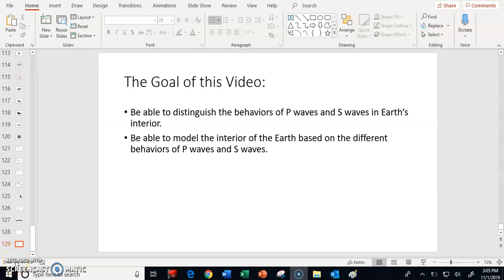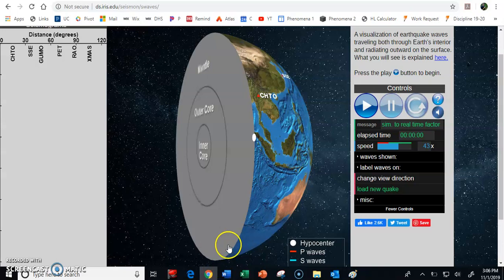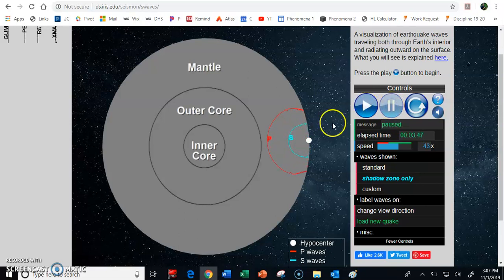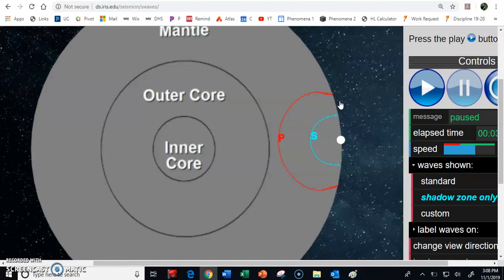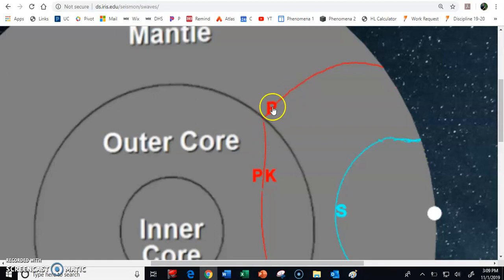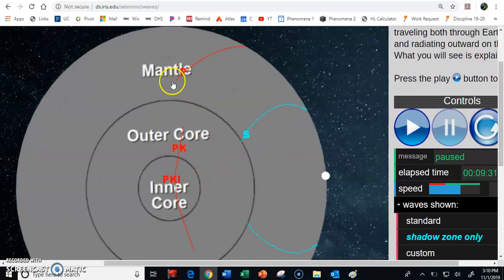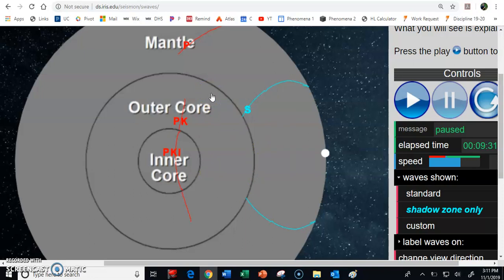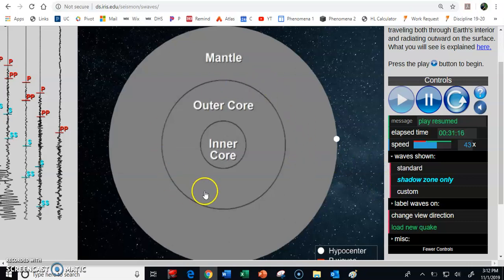S Waves, P Waves, and the Interior of Earth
Here I give an explanation of how S waves and P waves behave in Earth's interior and how we can use those behaviors to infer how Earth is structured.